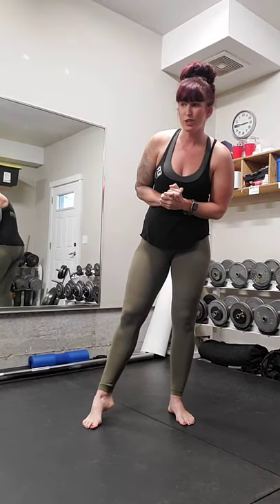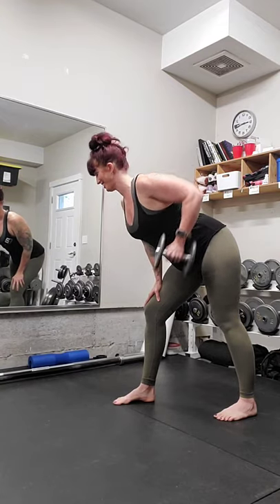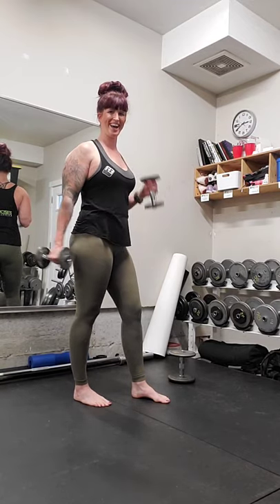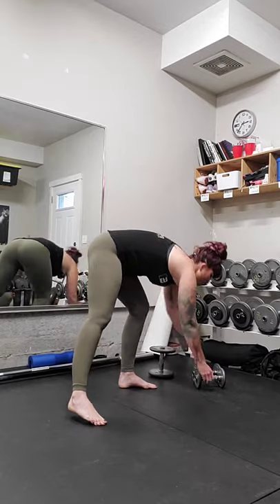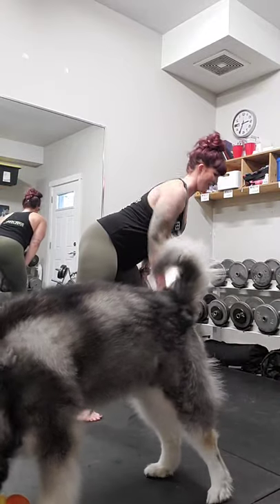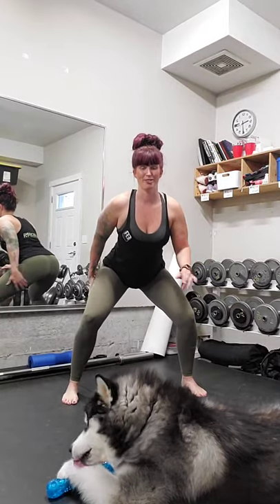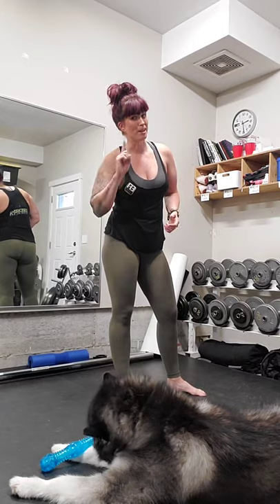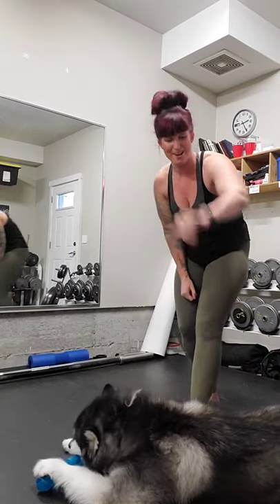quick full body workout with the Alaskan Malamute